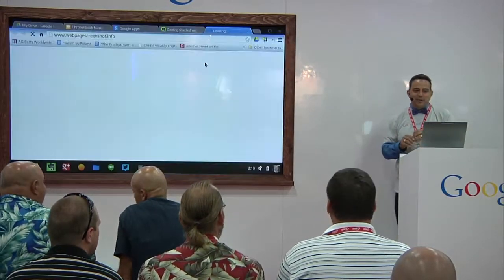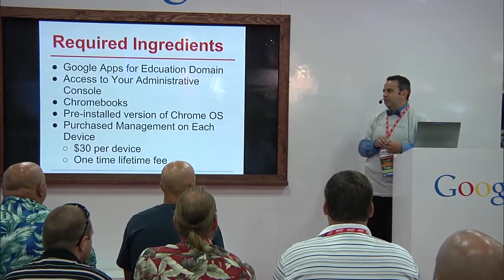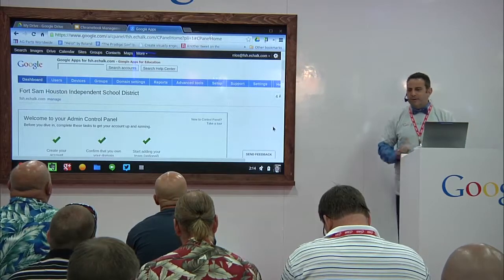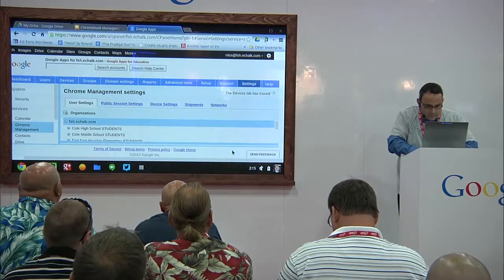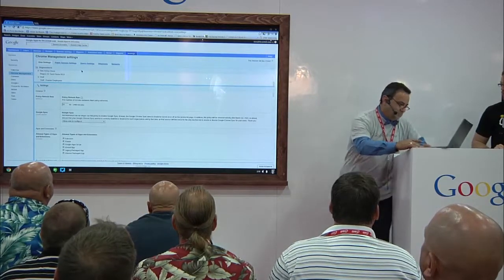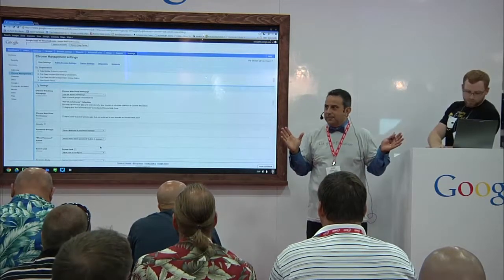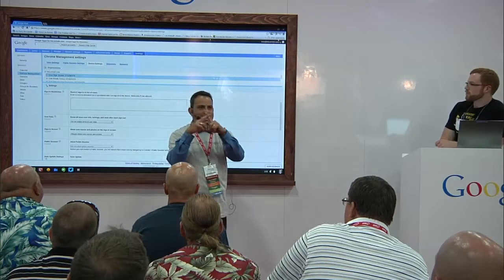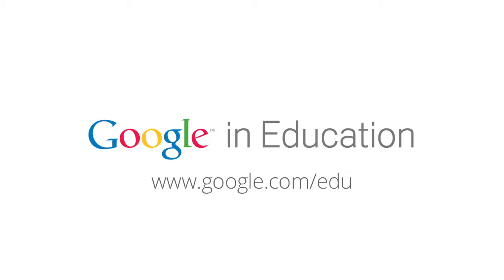ISTE 2013: Managing Chromebooks with the Administrative Console